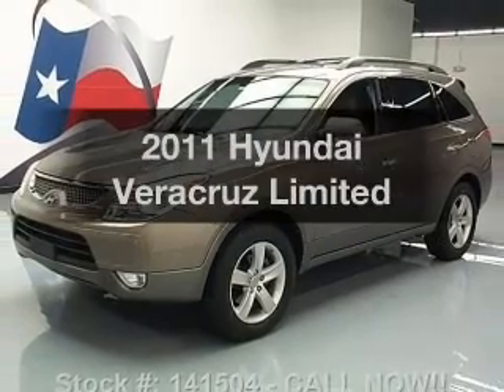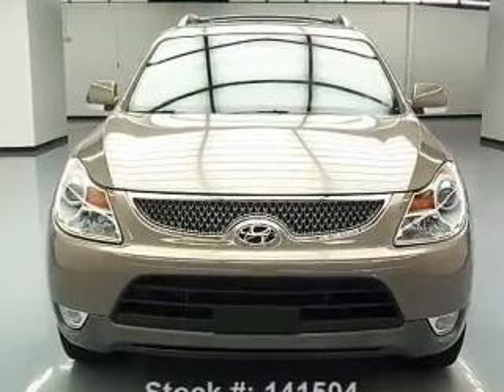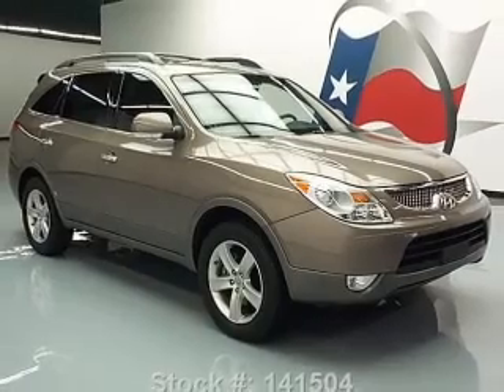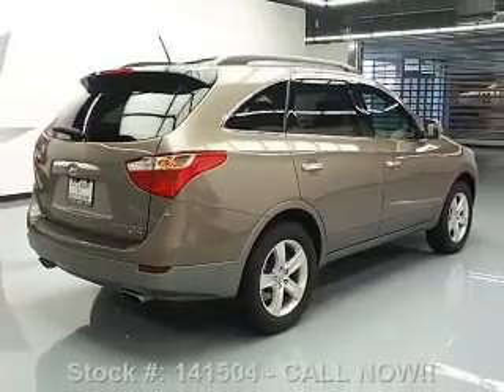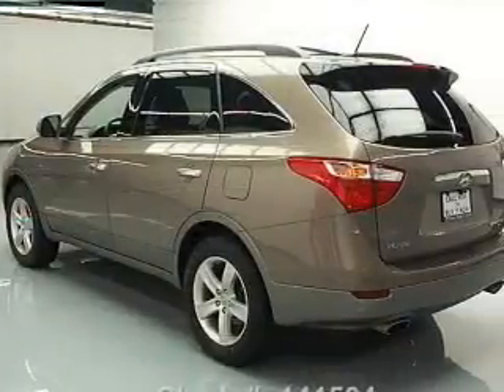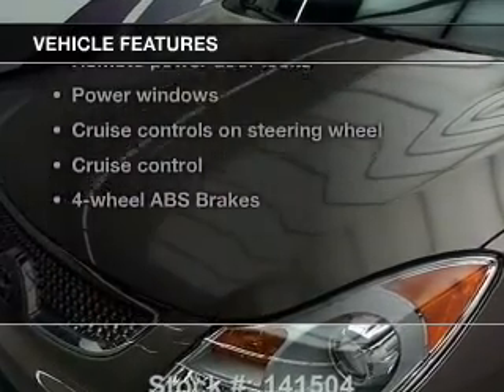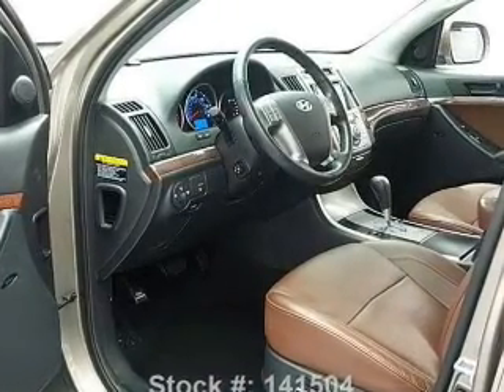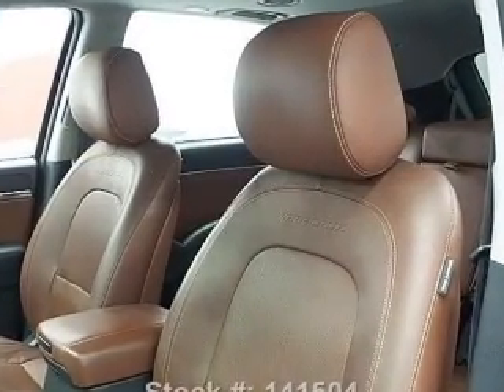2011 Hyundai Veracruz - Stafford TX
Year: 2011
Make: Hyundai
Model: Veracruz
Trim: Limited
Engine: 3.8 liter 6 cylinder 24 valve
Transmission: 6-Speed Automatic
Color: Driftwood Metallic
Mileage: 41928
Address:
12053 Southwest Freeway